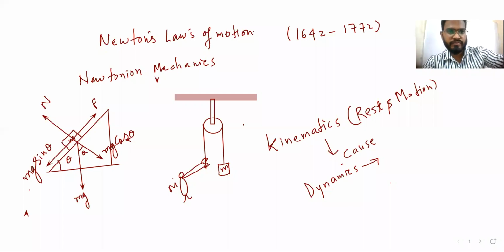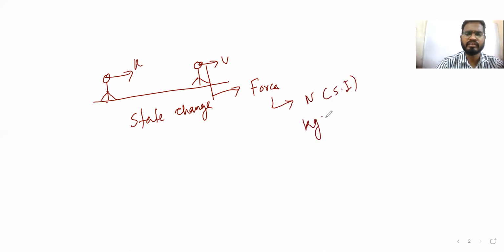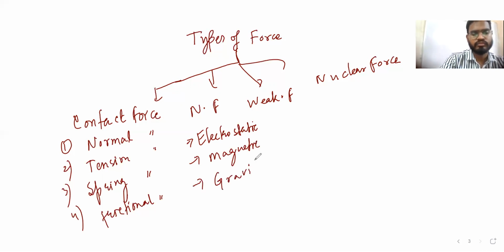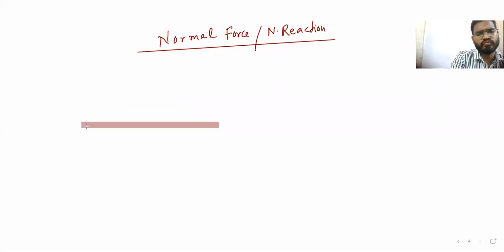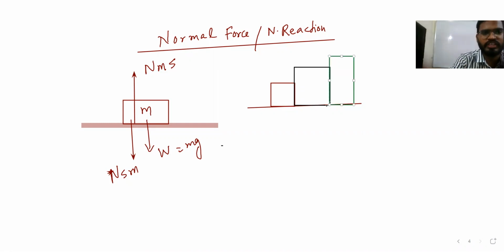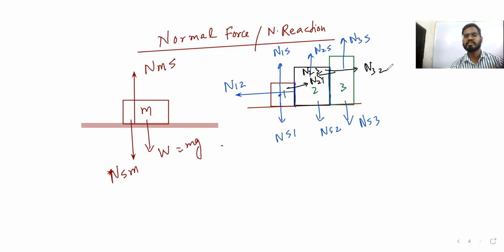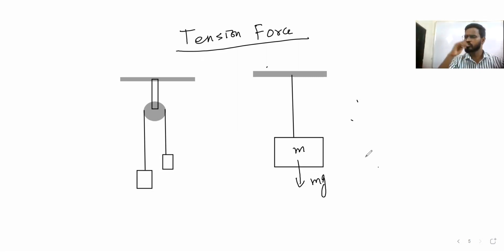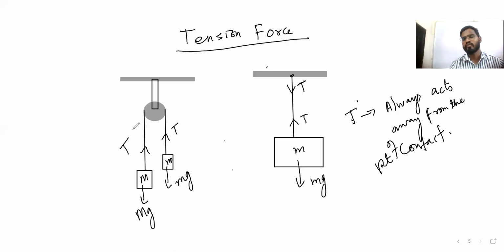Newton's laws of motion class11 part:1 ( NEET & JEE )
Basics of motion, in brief about normal and tension force